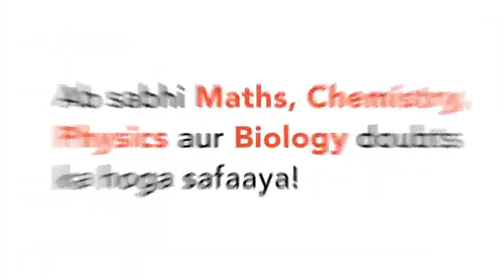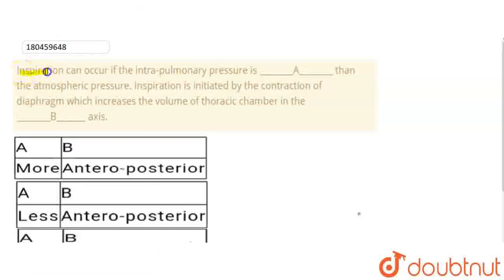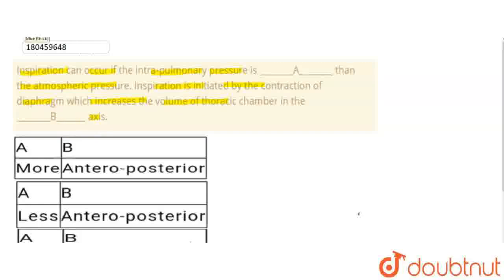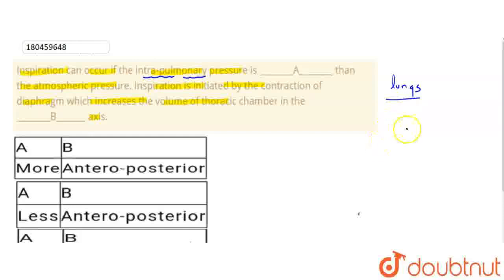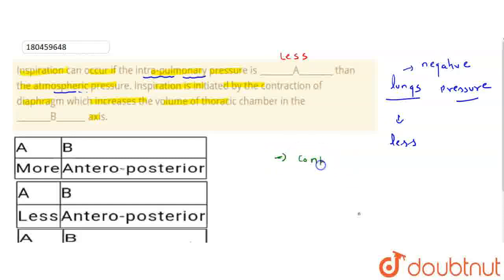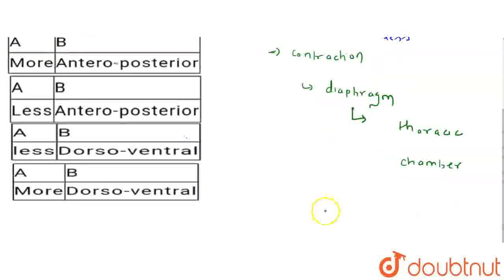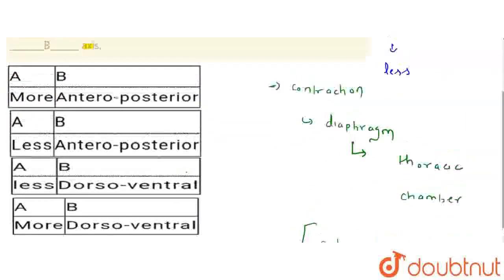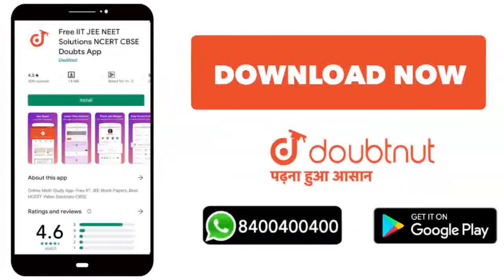Inspiration can occur if the intra-pulmonary pressure is ________A________ than the atmospheric ...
Inspiration can occur if the intra-pulmonary pressure is ________A________ than the atmospheric pressure. Inspiration is initiated by the contraction of diaphragm which increases the volume of thoracic chamber in the ________B_______ axis.
Class: 12
Subject: BIOLOGY
Chapter: NEET MOCK TEST 8
Board:NEET

👉 Have Any Query? Ask Us.